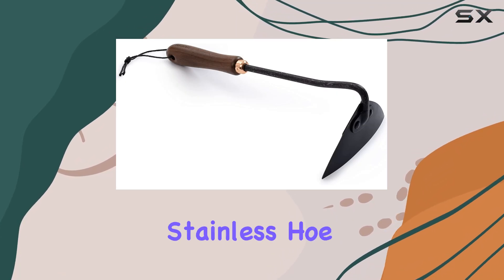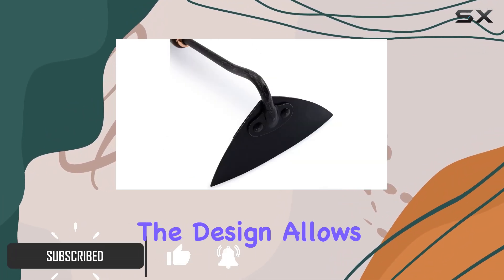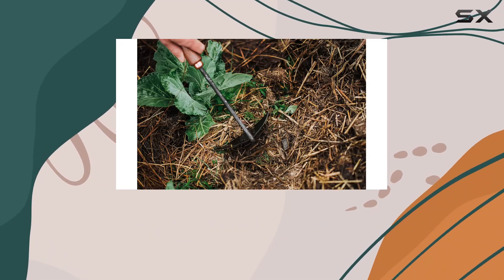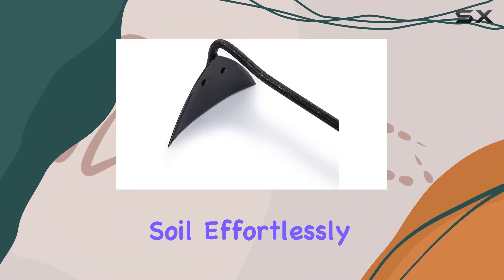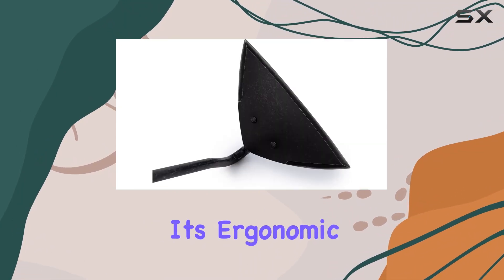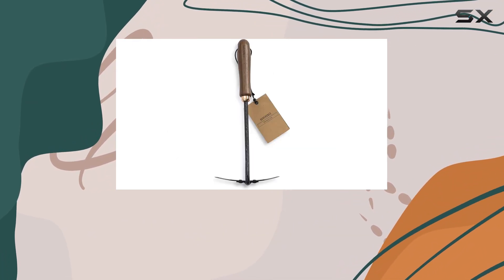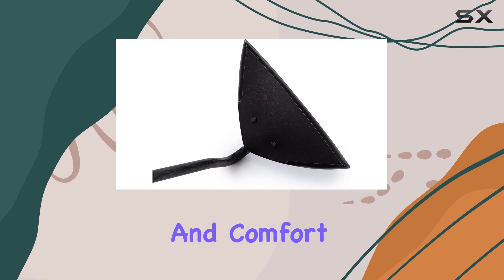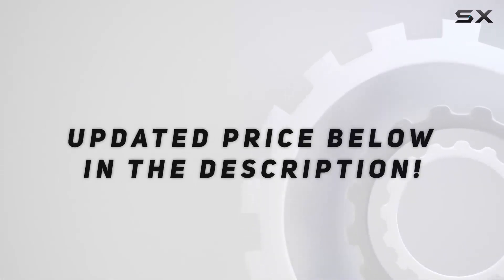Barebones Triangle Blade Stainless Hoe: The Best Tool for Precision Weeding and Cultivation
0:00 Intro
0:06 Review

Things that we mentioned in this video:
Barebones Triangle Blade Stainless : B092VHZGWT